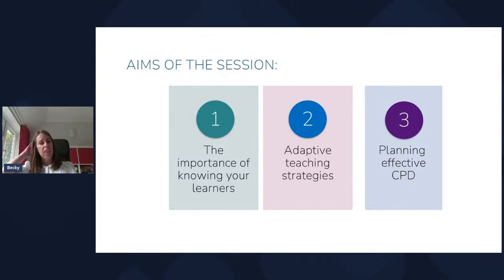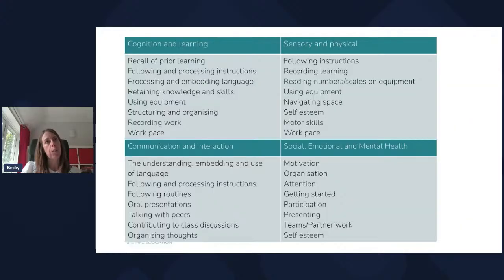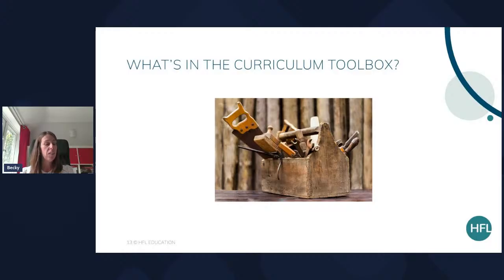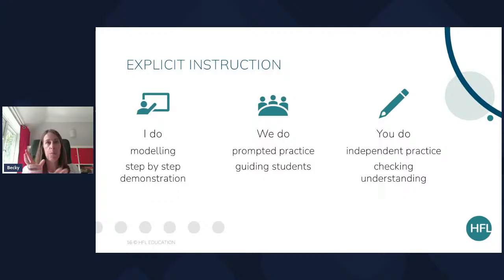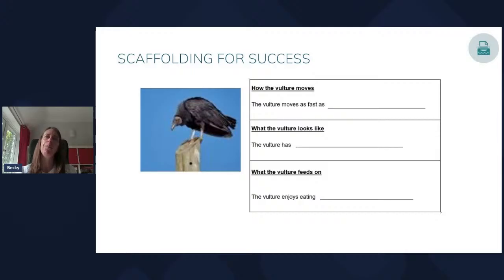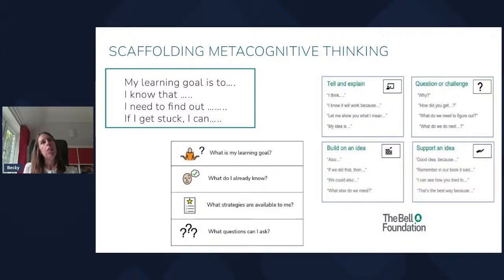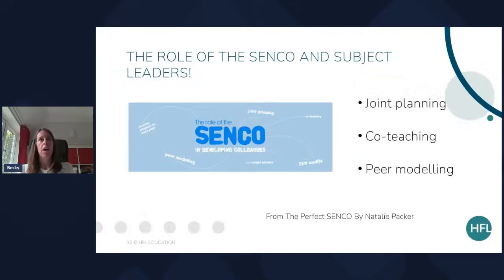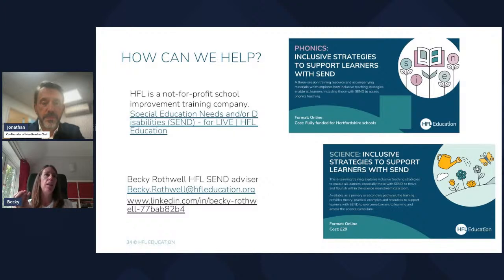Supporting learners with SEND in an inclusive classroom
Title: Supporting learners with SEND in an inclusive classroom
Date: Monday 9th June 2025
Time: 10:00 – 11:00 AM
Location: Live online via HeadteacherChat
Led by: Becky Rothwell, SEND Adviser at HFL Education

Guest Speaker:
Becky is a Special Educational Needs and Disabilities (SEND) Adviser at HFL Education, where she works closely with primary and secondary schools to enhance inclusive practices and ensure high-quality education for all learners—particularly those with SEND.
With nearly 25 years of experience in education, Becky began her career in London’s state schools before moving to Hertfordshire, where she advanced into senior leadership roles including SENCO. There, she was responsible for overseeing provision for vulnerable pupils, championing inclusive strategies and support systems.
Before entering the education sector, Becky studied Psychology, driven by a strong interest in child development and child psychology—an interest that continues to inform her work today.

Key takeaways from the session:
Supporting staff to understand the needs of their learners
Exploring the EEF recommended 5 a day approach to supporting learners with SEND
Inclusive strategies to support learners with SEND
Things to consider when planning SEND-focused CPD
Involvement of subject leaders in supporting SEND

This session is ideal for Headteachers, Principals, CEOs, classroom teachers, SENDCos, and other senior leaders seeking to enhance their inclusive practice and develop a whole-school approach to inclusion.